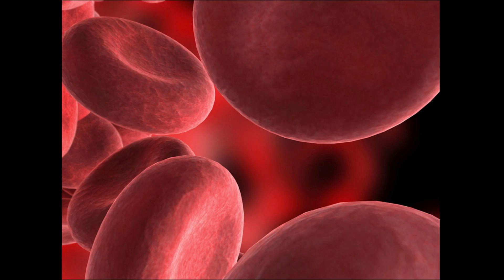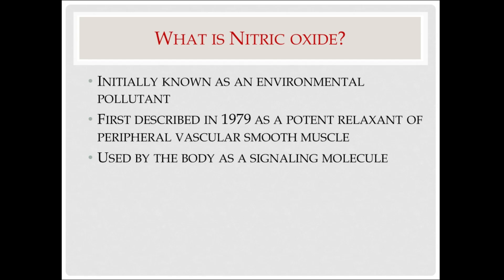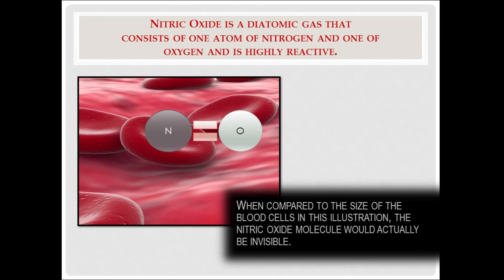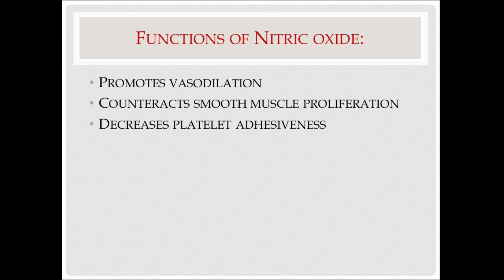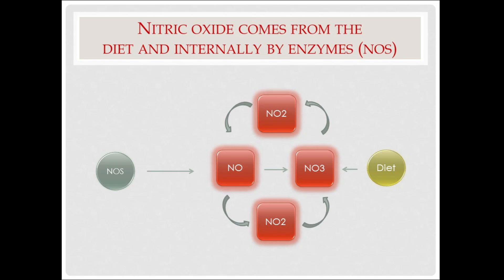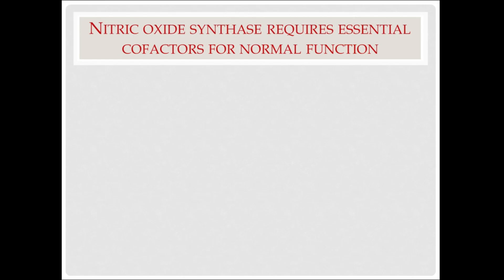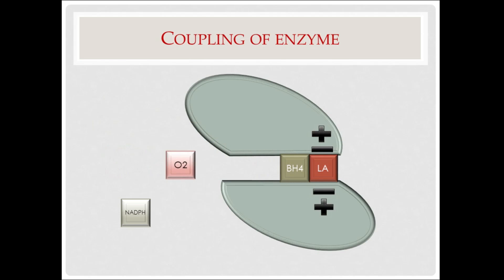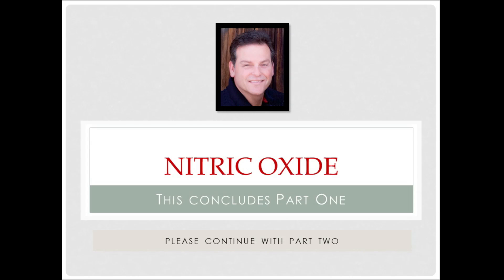The Biology of Nitric Oxide - Genysis Nutritional Labs - Part 1 of 3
- Dr. Joseph Giacalone with Genysis Nutritional Labs begins his three-part lecture on "The Biology of Nitric Oxide".